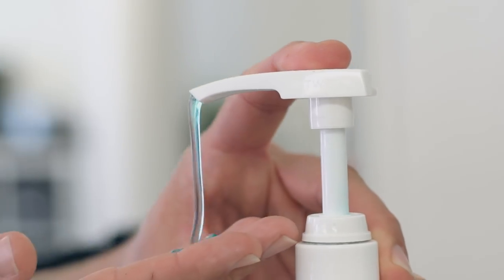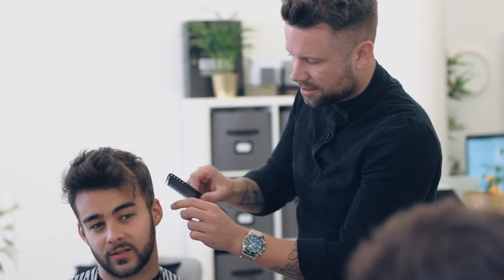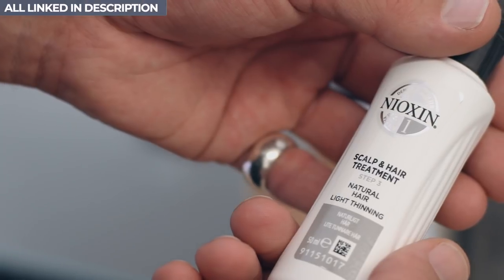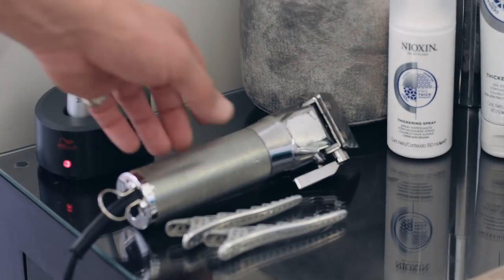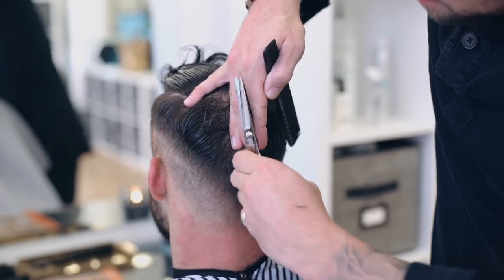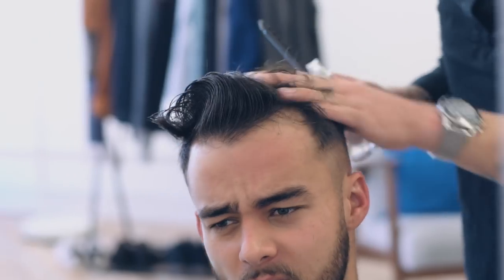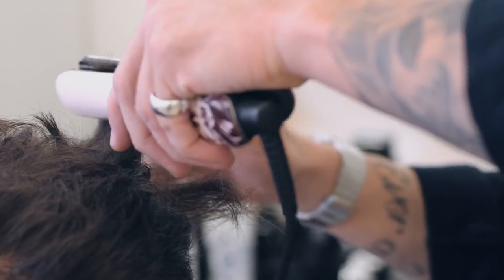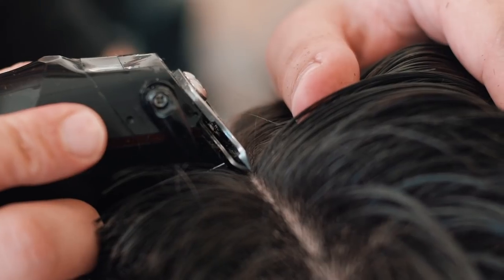Men’s Haircut and Style For Thinning Hair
This is a men’s haircut and hairstyle for thinning hair. If you’re losing your hair or it’s starting to look thin, you need a cut and style that will make your hair look thicker and fuller.

Have you tried any of these products?

Come and follow me on...

PRODUCTION CREDITS
Edited by PurpleYam Productions. Music licensed on Audio Jungle.